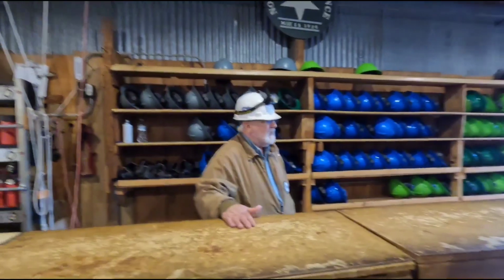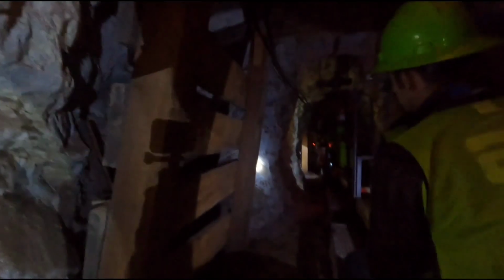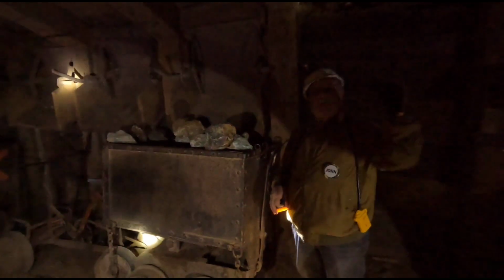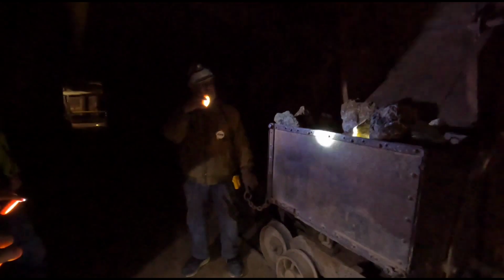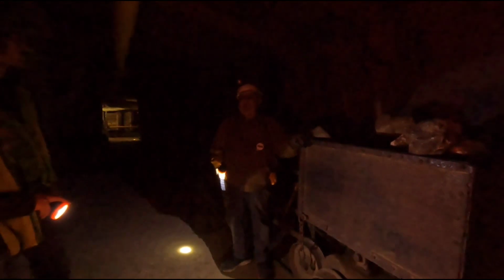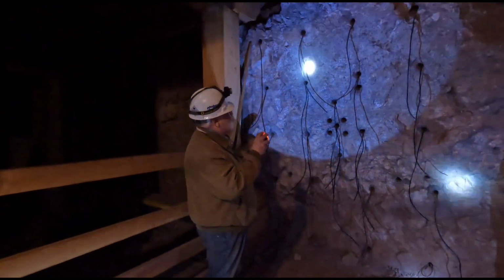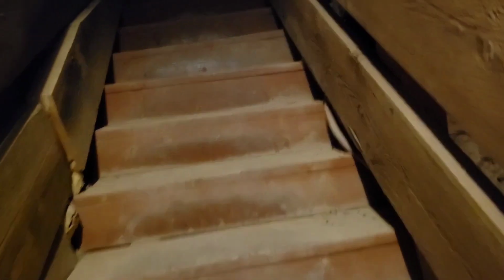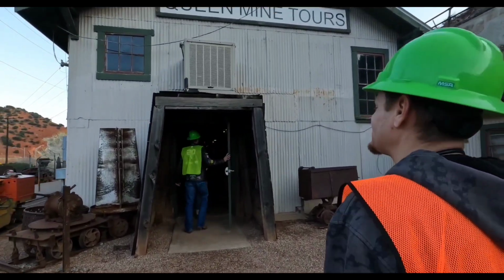Copper Queen mine tour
Hi Luv's,

 We finally made it to the Copper Queen mine tour.

 We ride a 100 year old train, the miner's rode back in the day. It was a little jerky at first, but fun😀.

Like Thunder Mountain, but a real old school mine train, and no hills.

Mike was funny and knowledgeable, in history itself, and in the mining history. He is a great storyteller.

 Our favorite 😍 part was when we were in the stope, Neal and I could have been down there for another hour, just taking in the awesomeness of it all.

 I hope you all are having a great day and remember to be nice to everyone 😊 💕 you never know if someone is struggling mentally.

Even if you seem to have it all as they say. You can be successful and famous and still have monsters.

RIP twitch  😪

    Jill and Neal